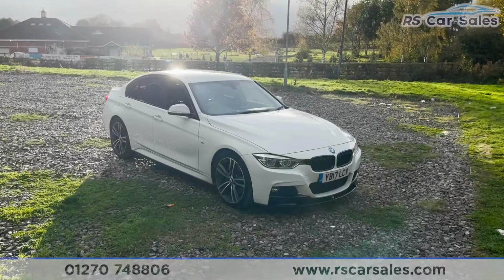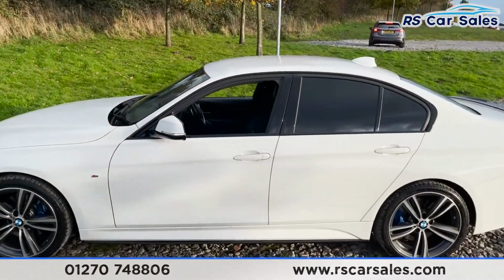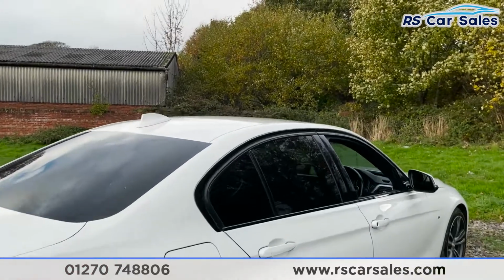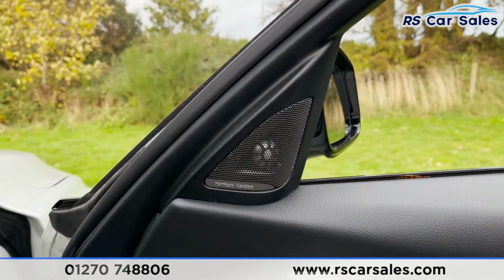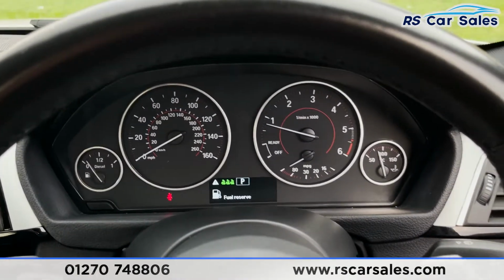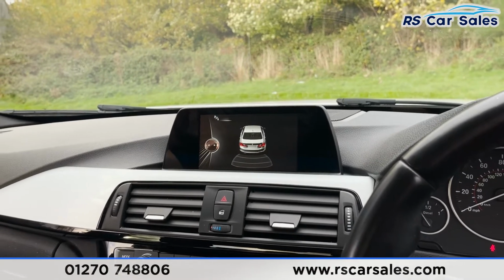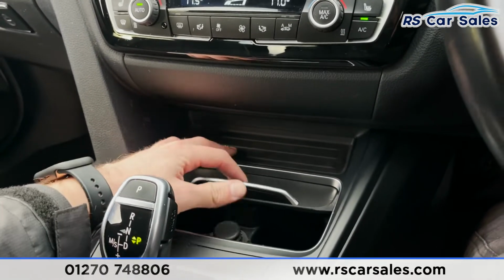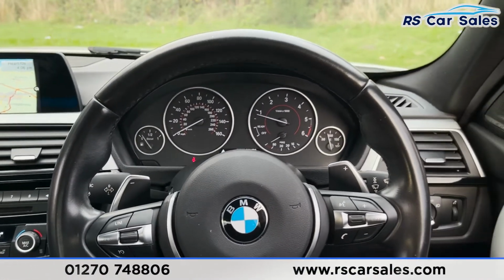BMW 320D M SPORT | Rs Car Sales YB17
M Performance Kit +19s, Harman Kardon Audio + Navigation , Heated Seats , Cruise Control , Free Next Day Nationwide Delivery

New Service / New MOT / M Performance Kit / Unmarked 19" Alloys / M Sport Brakes With Blue Calipers / Alpine White Exterior Paintwork / Rear Privacy Glass / Full Black Dakota Leather Interior / Harman Kardon Audio / Navigation / Heated Seats / Rear Parking Sensors With Visual Display / DAB Radio / Bluetooth Phone + Media / Drive Mode Select / High Beam Assistant / Paddle Shift / Cruise Control + Speed Limiter / Multifunction Steering Wheel / Auto Wipers / Auto Lights This Car Could Be Sat On Your Driveway Tomorrow Morning - Free Next Day Nationwide delivery available - HD video walk round + Video test drive for all cars on our website - Multi Award winning dealer - HPI Clear - Part Exchange Always Welcome - Low Rate Finance Available - Credit and Debit card facilities - We can tax the car on your behalf ready to drive away - Extended Warranties Available - View our website for many more images.